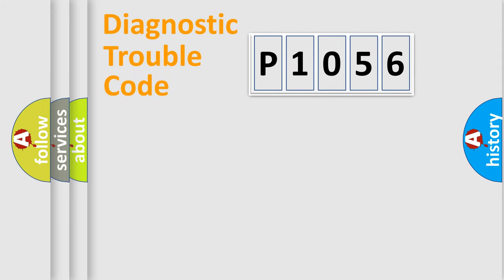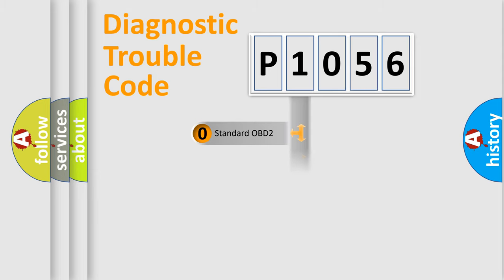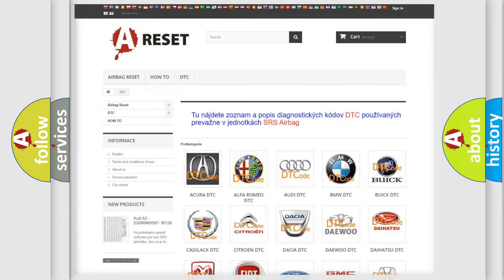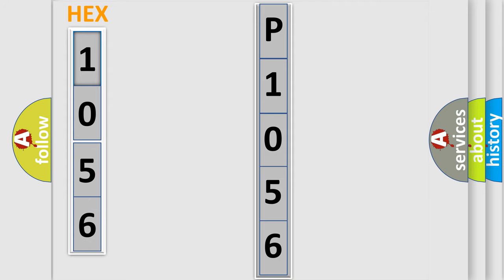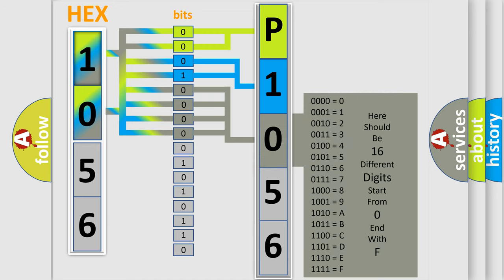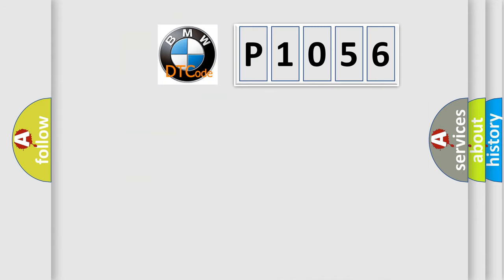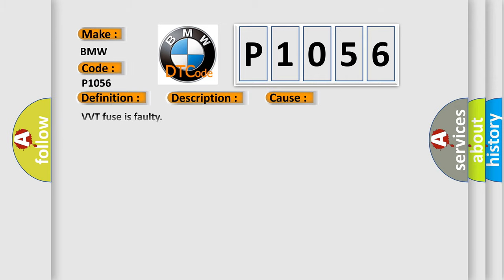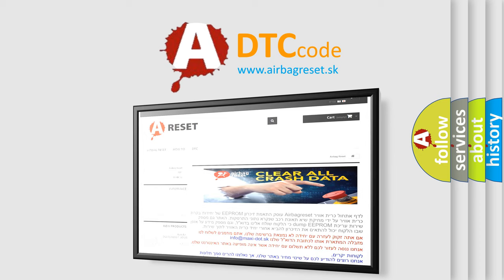DTC BMW P1056 Short Explanation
Contents:
0:21 Basic DTC analysis according to OBD2 protocol standard.
1:48 Insight into programming
2:58 A diagnostically understandable description of the Diagnostic Trouble Code
3:05 Basic error definition

Make:
BMW
Code:
P1056
Definition:
Valvetronic (VVT) Supply Voltage Control Motor Low Input (Bank 1)
Description:
Key on for 200ms, the DME detected that the supply voltage was too low (less than 5 volts).
Cause:
VVT fuse is faulty
Defective load reduction relay
Plug or Kb-B open circuit in power supply circuit
Plug or Kb-B open circuit in relay supply circuit